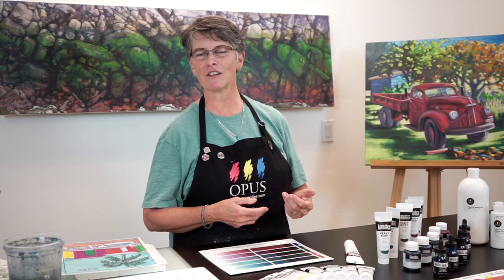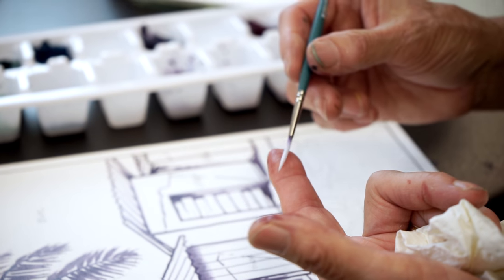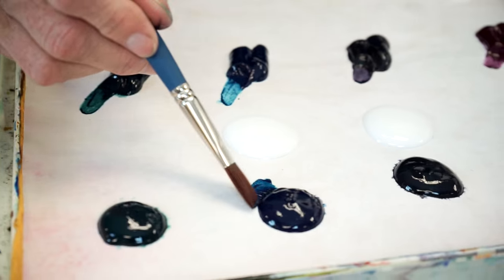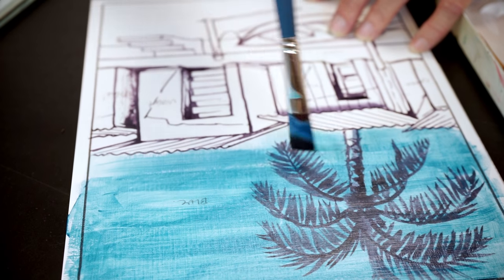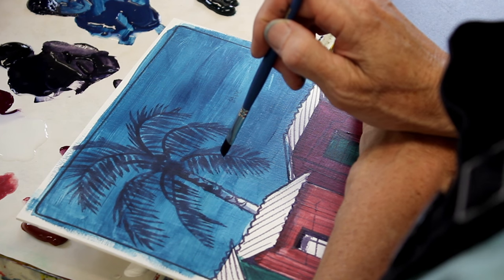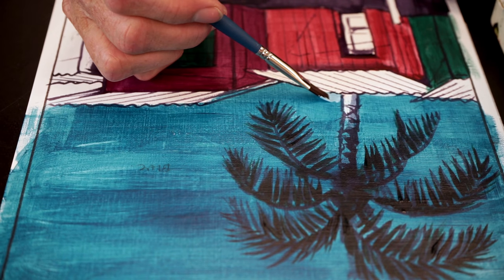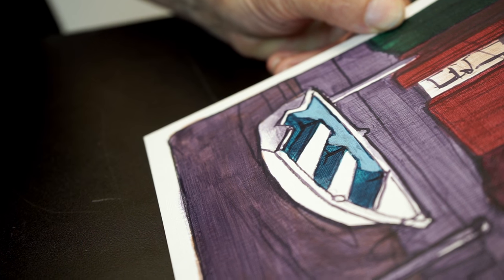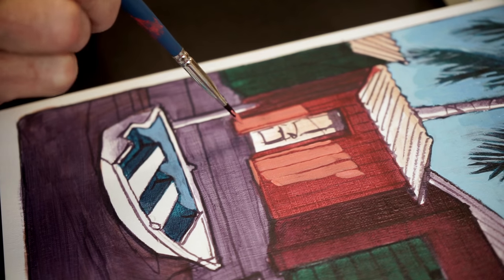Painting with Acrylics: Liquitex Muted Colors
Discover how using muted colours can make your sunny colours sing!

Join artist Jan Poynter as she introduces Liquitex Muted Colors, a convenient line of pre-mixed muted acrylics that allow artists the ability to achieve the same desaturated hue every time. Using the muted Heavy Body Acrylics, Soft Body Acrylics, and Acrylic Inks, Jan skips the handmade muted colours she usually creates, and jumps right into painting a sunny Mexican scene, with shadows and mid-tones that make the brighter colours pop.

Watch Painting with Acrylics: Liquitex Muted Colors above or on the Opus YouTube Channel to learn how Jan uses muted colours as a line drawing, underpainting, glaze layer, and as a complimentary colour that makes the sunny colours sing!

Plus - Read our exclusive Muted Colours article that dives deeper into the special importance muted tones play in an artists practice.

Credits

Featuring
Jan Poynter

Produced by
Opus Art Supplies

Created by
Ryan Mund

Dan O'Connor
"Violet Shrine"